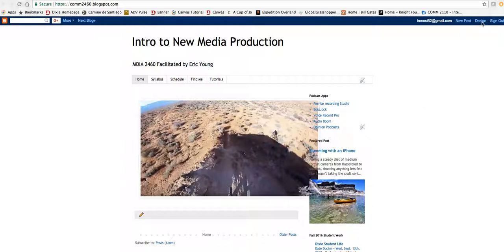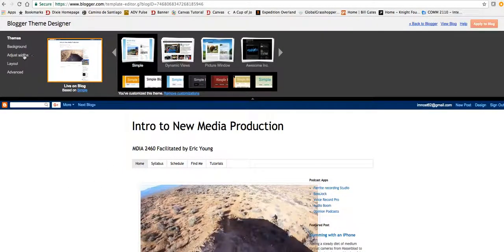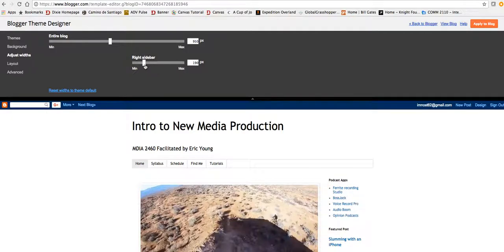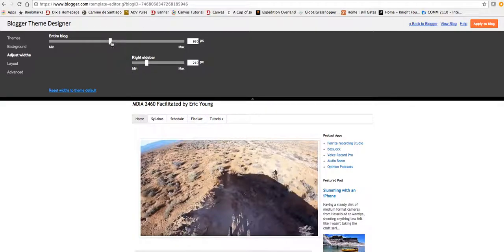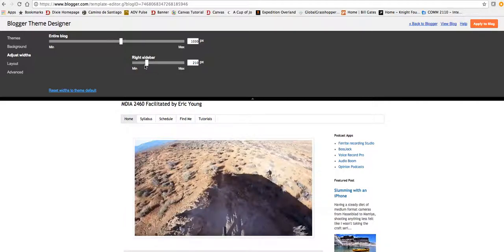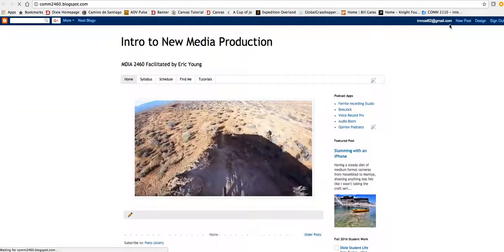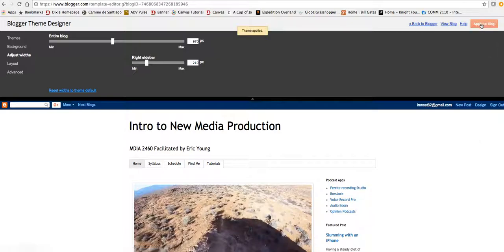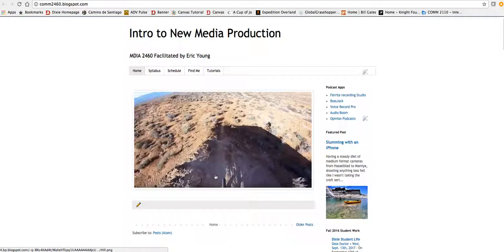Tutorial: Adjusting Column Widths in Blogger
Using a real-time editing tool to eliminate columns bleeding into each other.